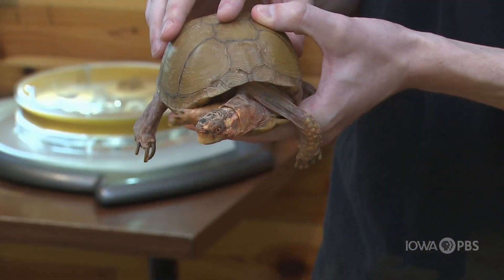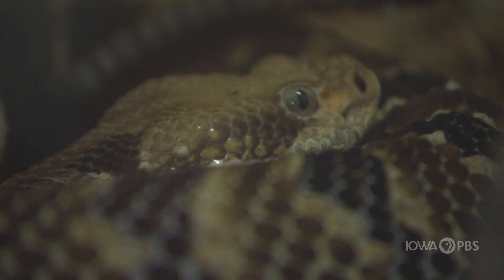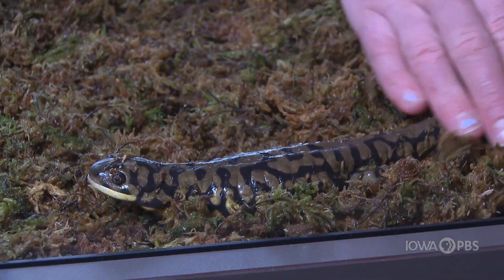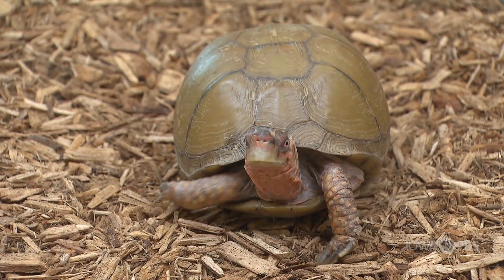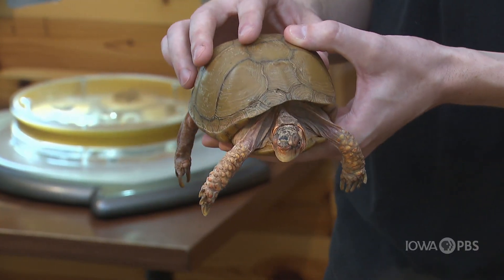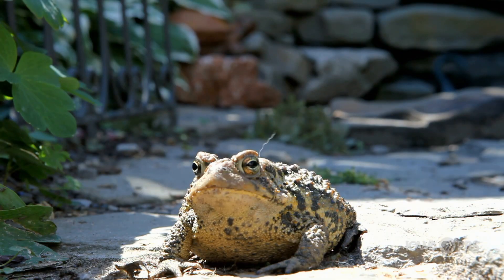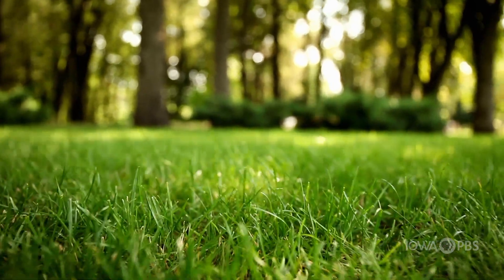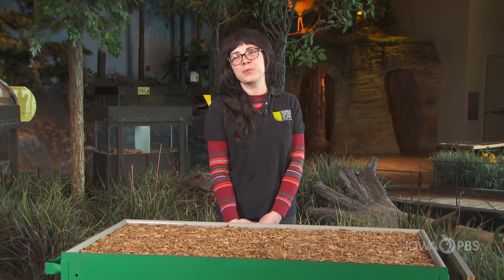Cold-Blooded Critters | Go Beyond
Discover fascinating facts about some of our resident reptiles and amphibians and get up-close with these cold-blooded creatures!

Go Beyond includes broadcast and online programming based on scientific demonstrations performed by Science Center of Iowa staff. These fun, inspiring science experiments will encourage young people to explore the world within their own reach and perform activities that show how science is at work in everyday lives. The demonstrations were recorded at the Science Center of Iowa.